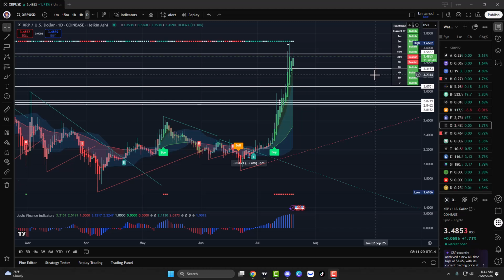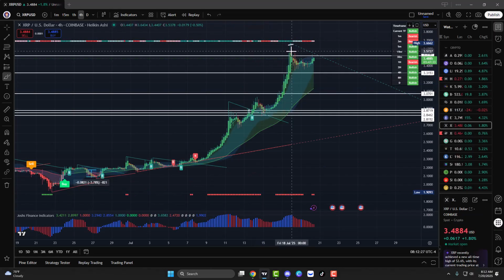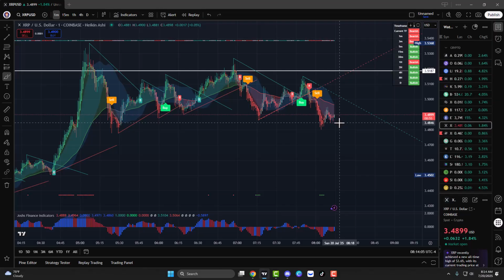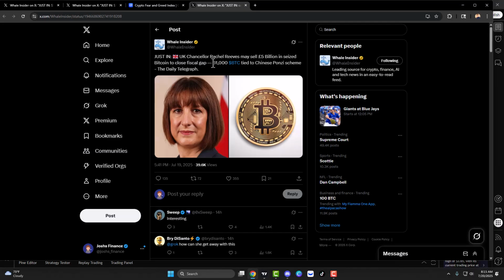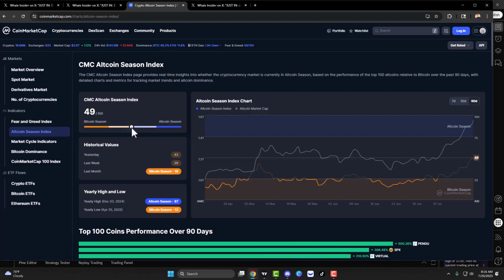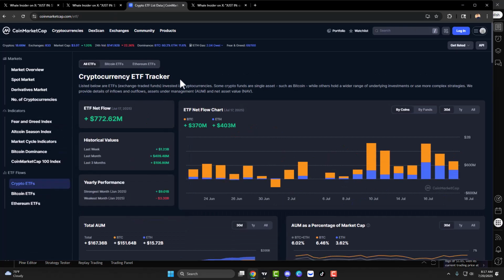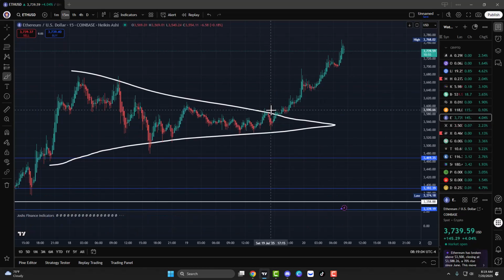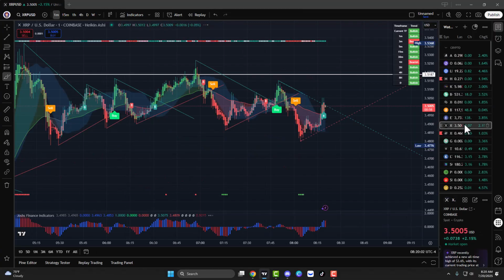XRP BREAKOUT IMMINENT? My HUGE Price Prediction!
➡️Did You SIGN up with exchanges using my links ABOVE? I will GIVE you FREE 1 MONTH Private Discord/Indicator access.

➡️ Telegram Username: @BeforeTheTrade

💡 About Me:
Josh's Finance is 27 Years Old and has an Master's Degree in Business Analytics. We provide daily news and expert technical analysis to help you navigate the fast-paced cryptocurrency market. I have over 8 years experience in trading, investing, and indicators.

This includes, but isn't limited to, indirect or consequential losses, or any loss of data or profits. Always talk to a licensed financial professional before making any financial decisions. Our content may change, become outdated, or be invalid over time, and we reserve the right to change our opinions and entertainment content at any point.